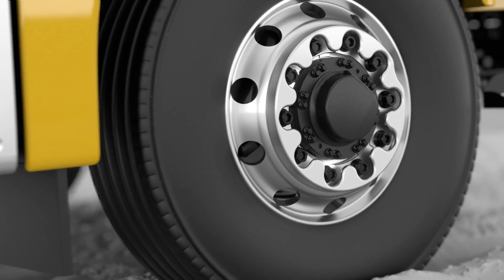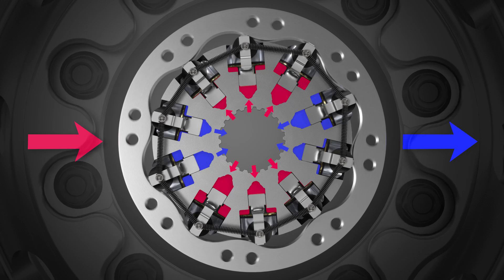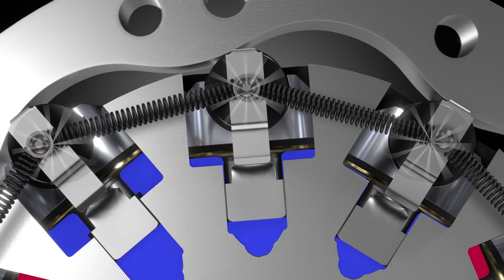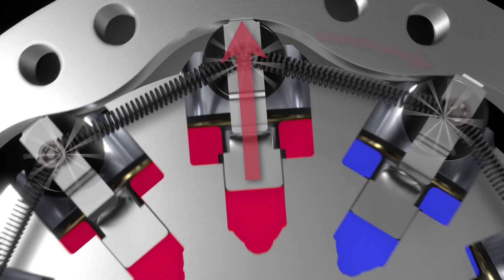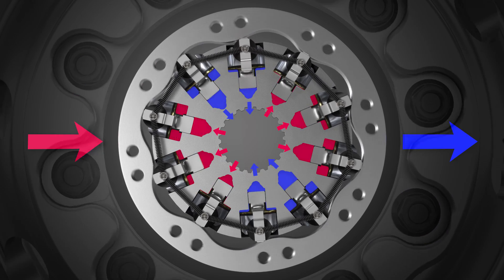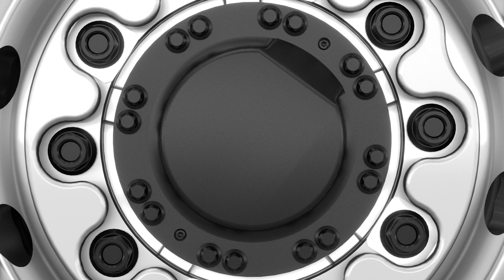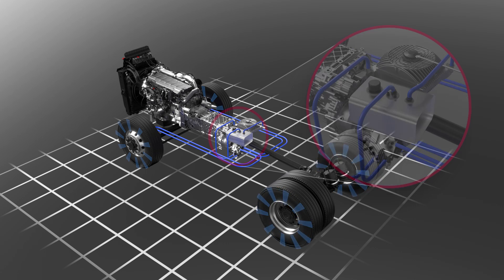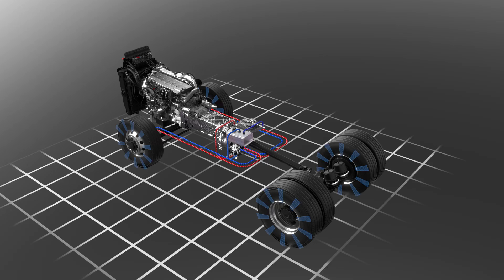The new MAN HydroDrive | MAN Truck & Bus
Additional traction on critical surfaces. Whenever additional traction is needed on slippery or unpaved surfaces, MAN HydroDrive® front-axle drive can be engaged. It consists of hydrostatic wheel hub motors, which generate torque on the front wheels and thus drive them when required.